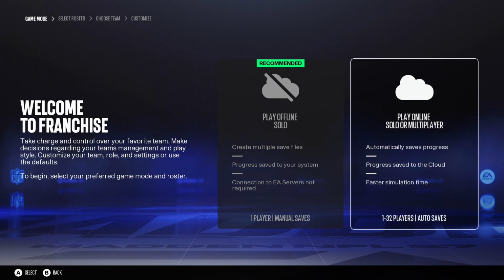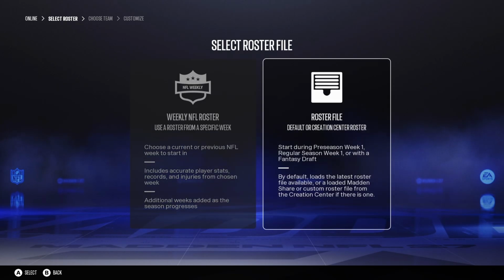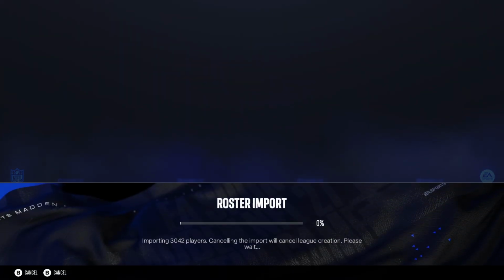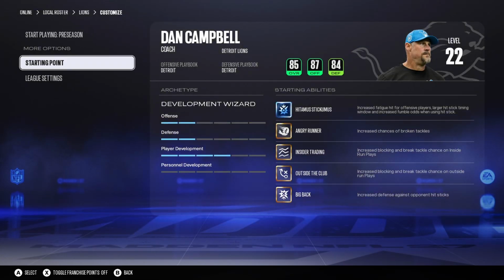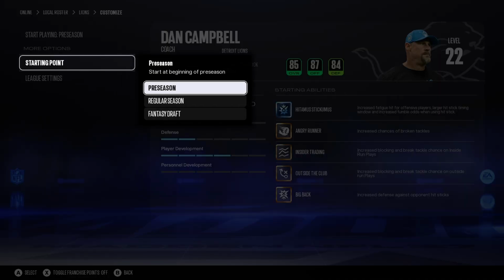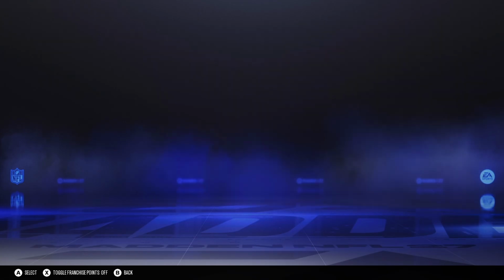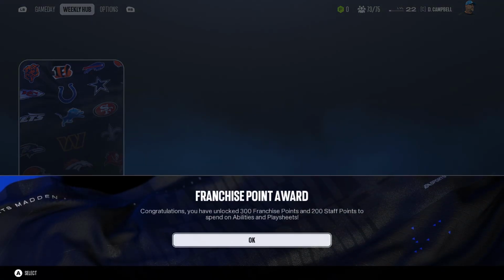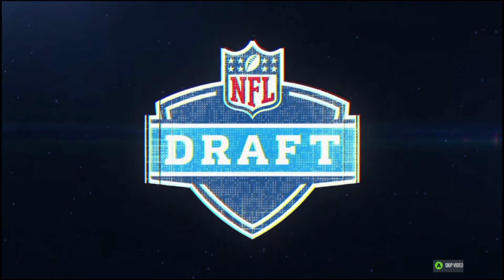Madden 27: How To Start Franchise With Fantasy Draft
in this video, i show you how to start a franchise with a fantasy draft in Madden 27 and set up your franchise to build your team from scratch. Did this video help? Thanks!